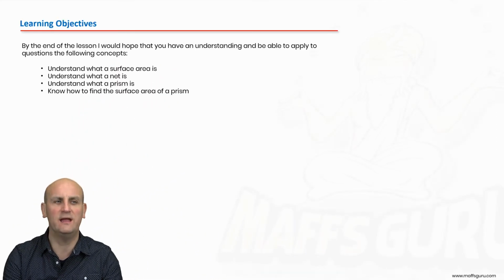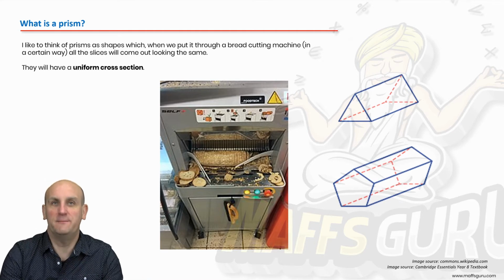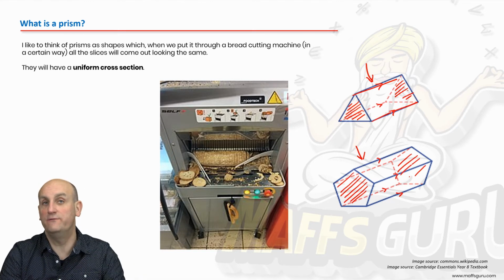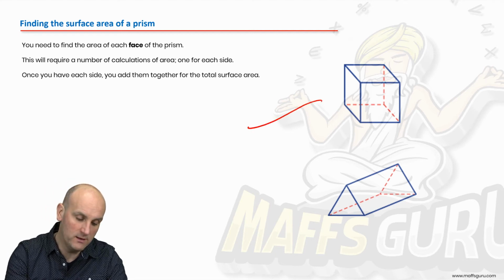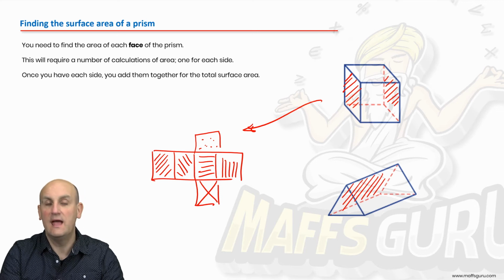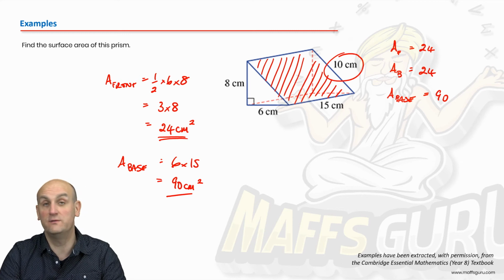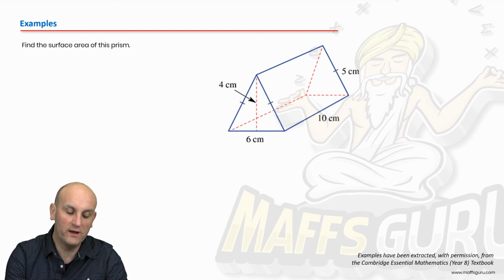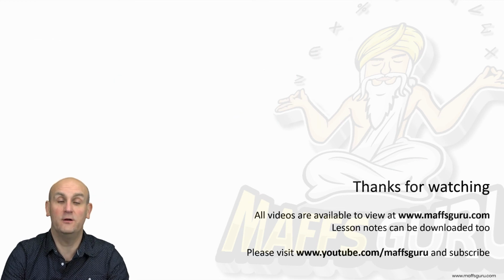Surface area of a prism | Year 8 Maths | Maffsguru.com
This video is part of the Using Units of Measurement part of the course and looks at the surface area of a prism. Finding the areas of basic shapes is important (and has been covered in a previous lesson). We can use the information to find the area of all the surfaces of a shape. The easiest shapes to find the surface area of is a prism. So, I take some time to look at what a prism is. There are a number of worked examples which frame the theory which I explain in an easy to understand way.

Chapters:
00:00:00 Introduction
00:00:43 Learning Objectives
00:00:54 Recap of past learning
00:01:20 What is a prism?
00:02:07 What is a prism part 2
00:04:02 Who is Annette?
00:04:12 What is a net?
00:05:04 Finding the surface area of a prism
00:07:02 Example
00:09:45 Example 2
00:11:30 Summary